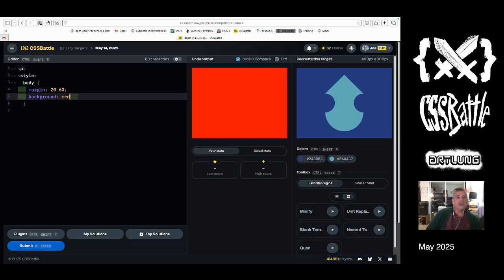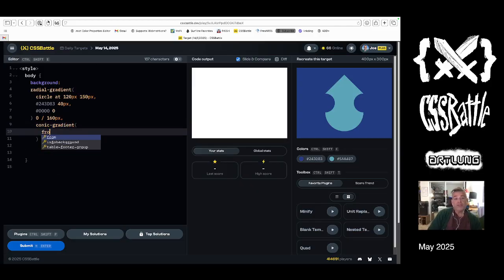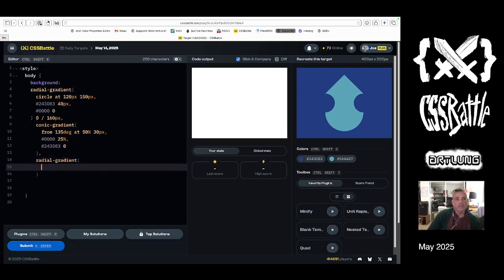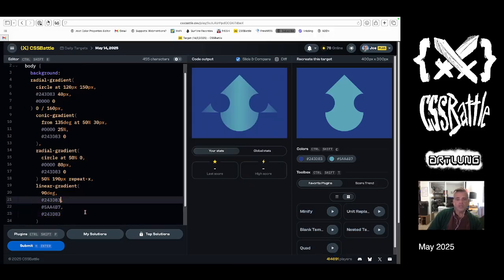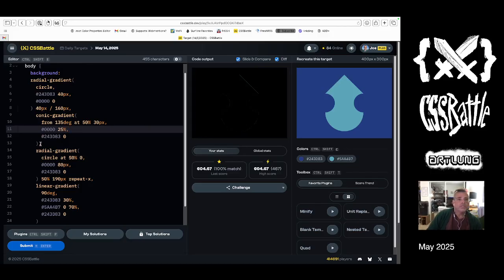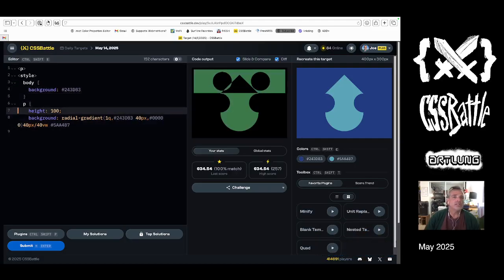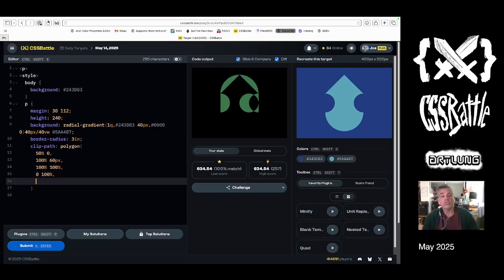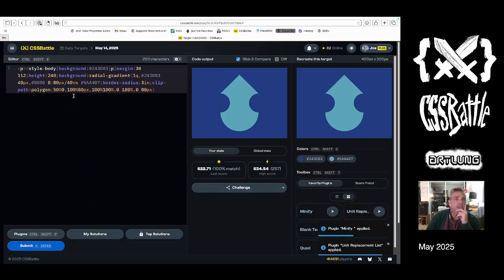CSSBattle for MAY 14 (2025)